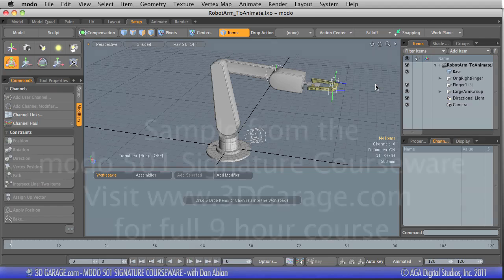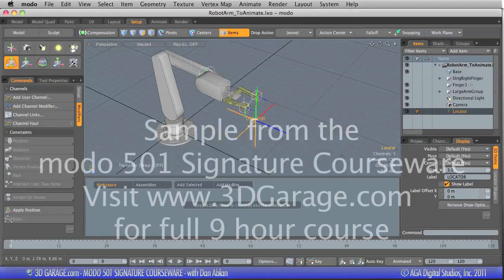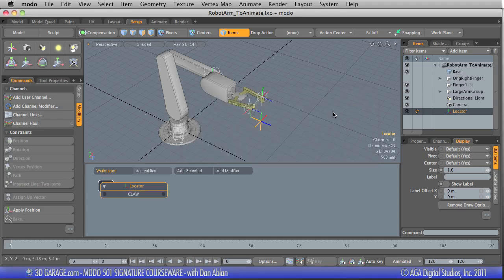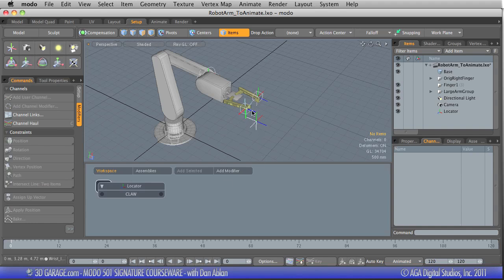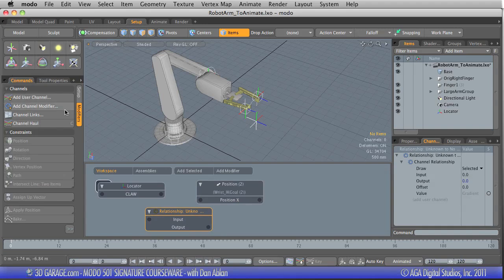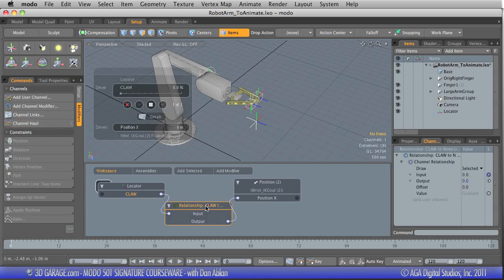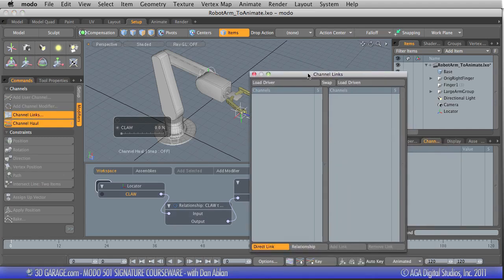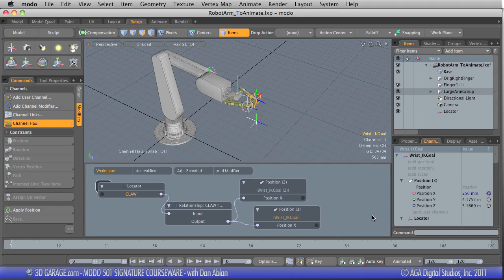modo 501 Schematic Lesson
Just a small portion of our complete 9-hour course from 3DGarage.com.
High quality video training that is project based, direct from animator, photographer and author Dan Ablan.